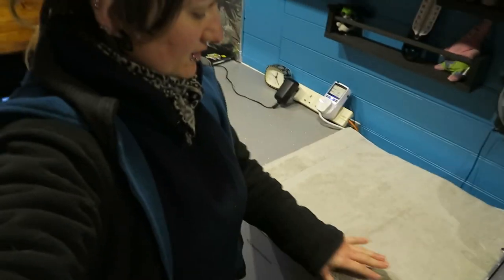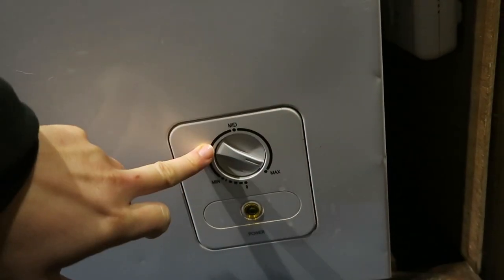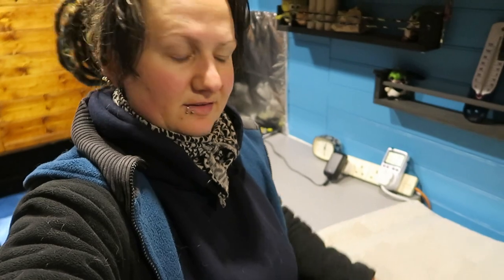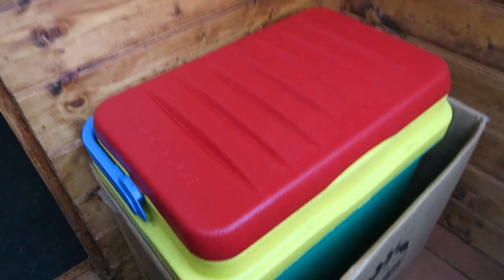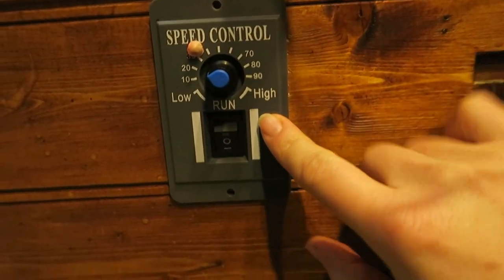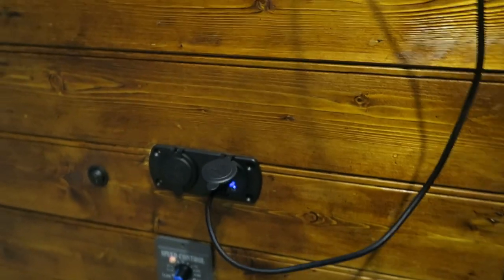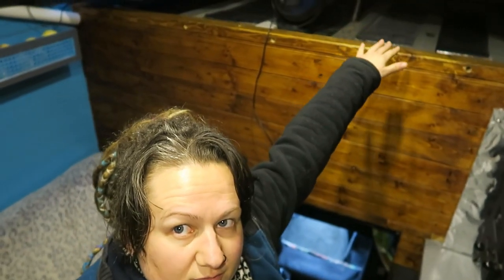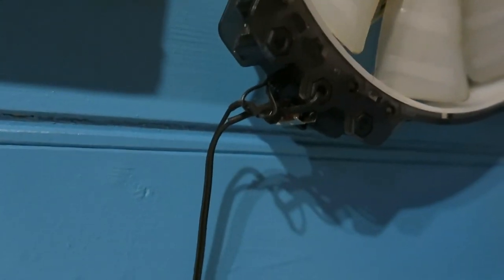Vanlife Update 🚐 - decoding battery charger, freezer and fridge solutions🔌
In this slightly longer update, I'll explain how I worked out the battery charger, and what I ended up doing with the  fridge and freezer situation, and how I'll try to stay sane in these grey and rainy winter months without solar. It will get a bit technical but for some of you that are thinking of installing a battery  charger, this might  be helpful.

You can find me here:

This is my website with watercolor clip art, abstract backgrounds, and scrapbook paper patterns

If you would like to support me so I can do more videos like this, follow this link.

This is the battery charger I use
Battery charger

The freezer I use